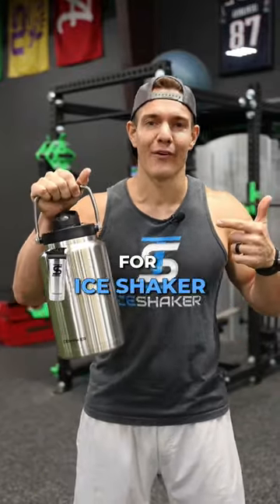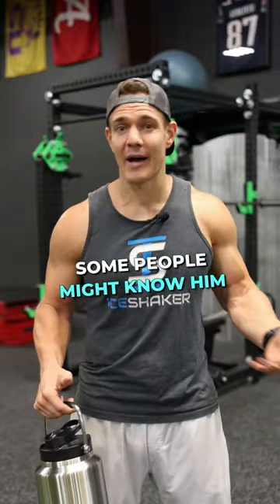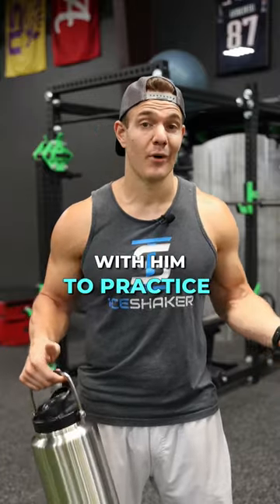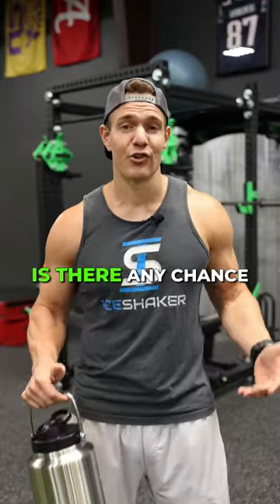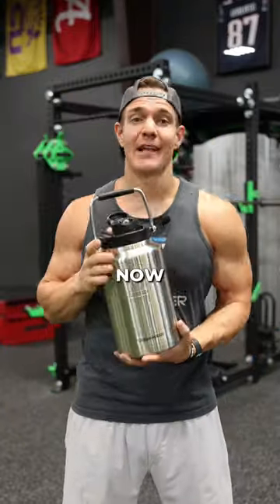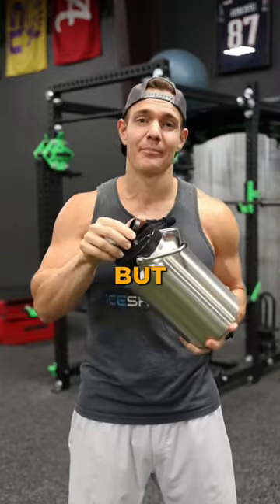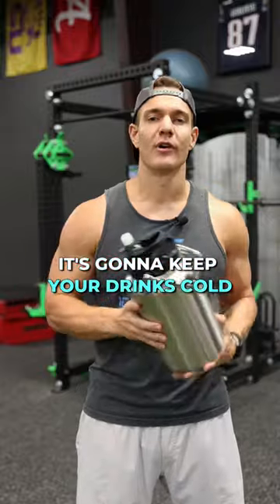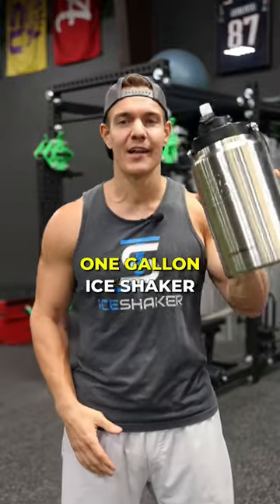The backstory behind the Ice Shaker water jug!